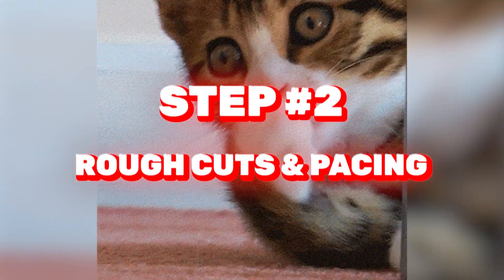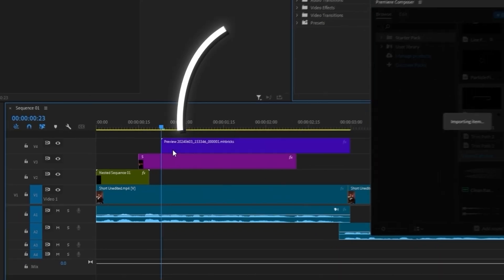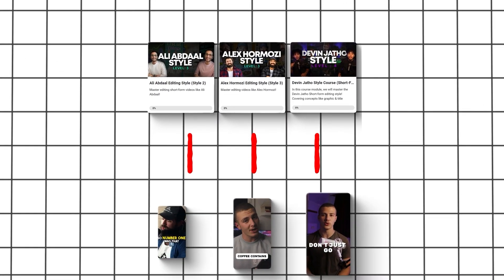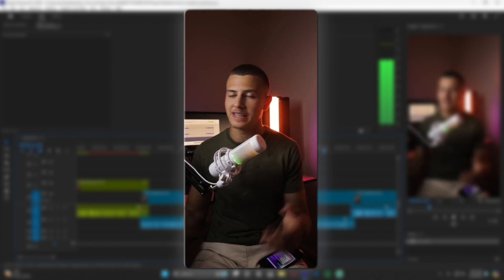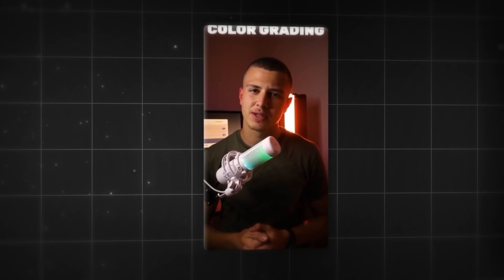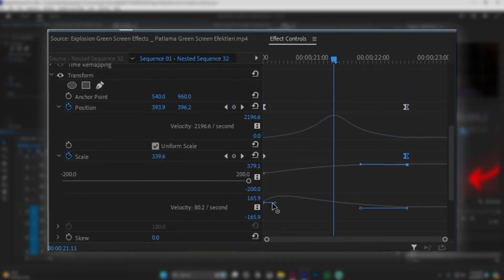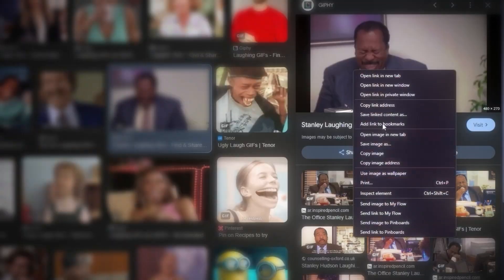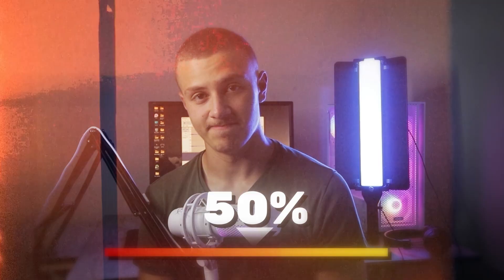How To Edit a Viral TikTok in 5 Easy Steps (Adobe Premiere Pro Tutorial)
Master Video Editing & Make $1,000-$2,000 a month Video Editing

Feel free to click on one of these as well :)

Do not think that I have come to abolish the Law or the Prophets; I have not come to abolish them but to fulfill them.
Matthew 5:17

In today's adobe premiere pro tutorial we will be editing a short-form video into a viral piece of content for Instagram reels, TikTok, or YouTube Shorts, in just 5 easy steps! I am going to be showing you how to use Adobe Premiere Pro to edit these high-quality viral shorts in just 5 easy and simple steps. We will be going through cutting and pacing our video, using J-cuts. And editing and animating an intro using text and graphic animations. And using the most advanced editing techniques we will keep our viewers engaged and interested in the video by animating engaging animations using premiere pro. On top of that we will use advanced sound design techniques to captivate our viewer and bring our animations to life! This takes aspects from short-form content, gaming videos, documentaries, and multiple editing styles to put together an amazing video that is also high-quality!

And if you also want to master video editing and learn how to make money with video editing, then join Ultimate Editors today!